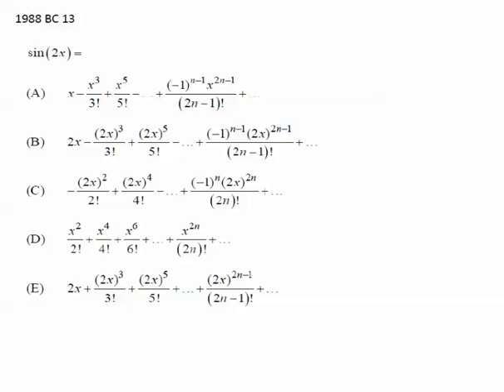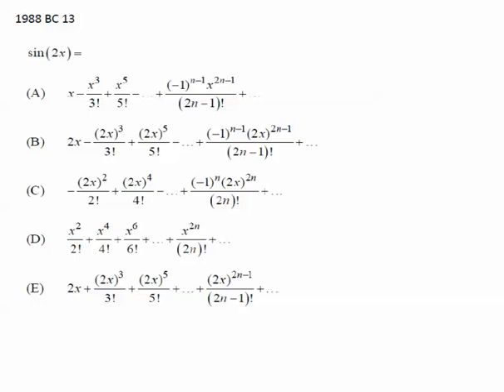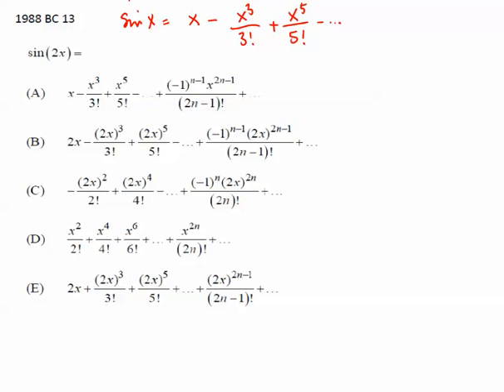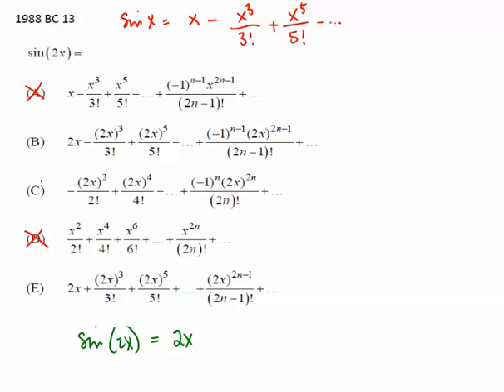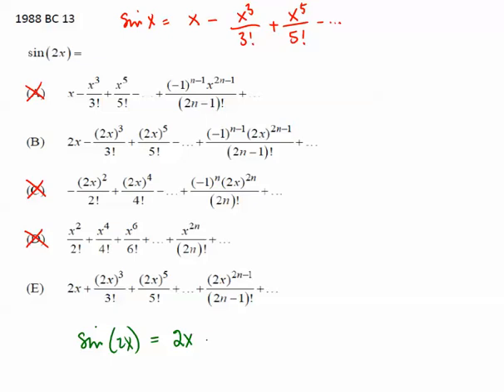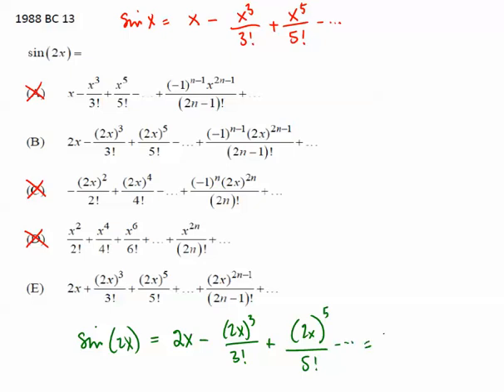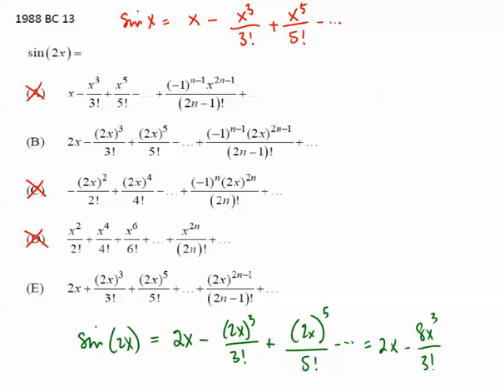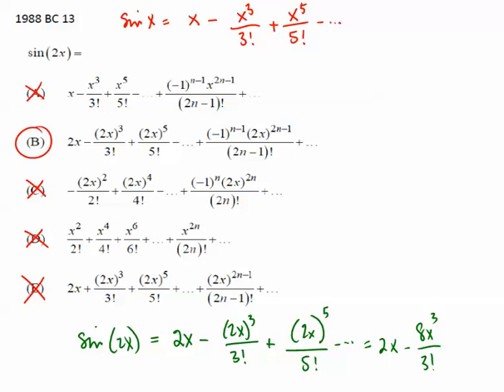Series MC 1988 BC 13